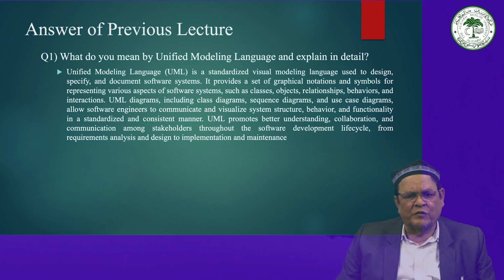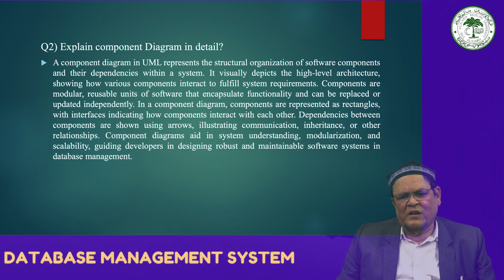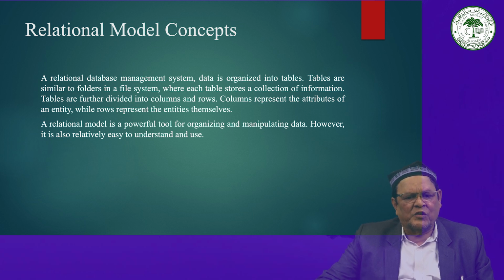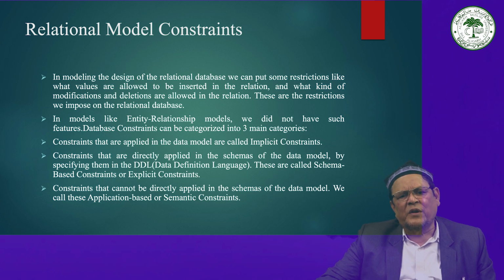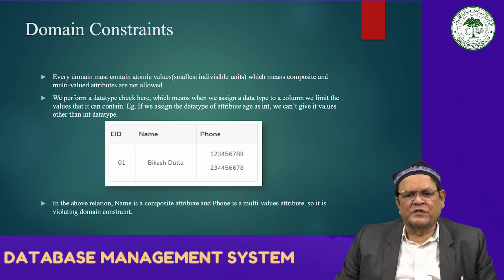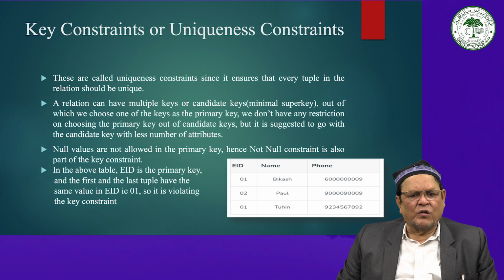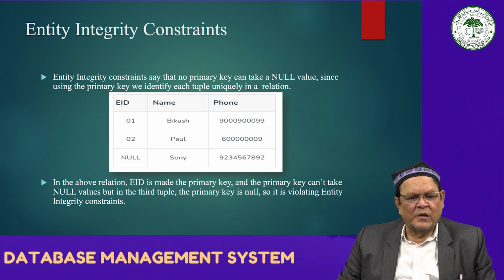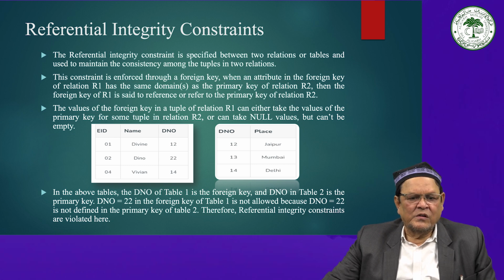Relational Model Concepts - Part I